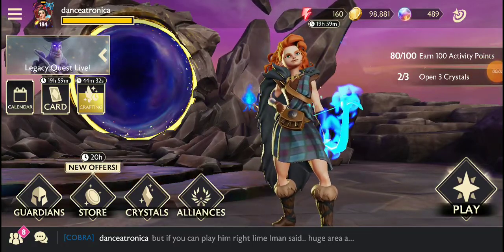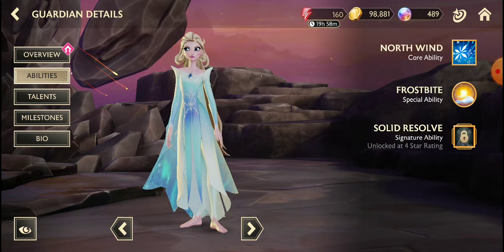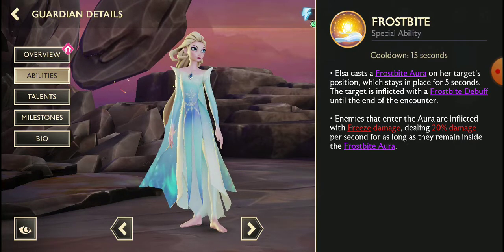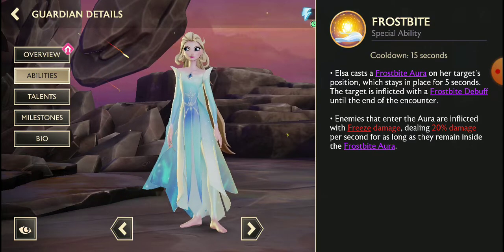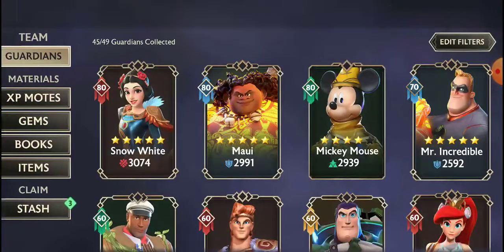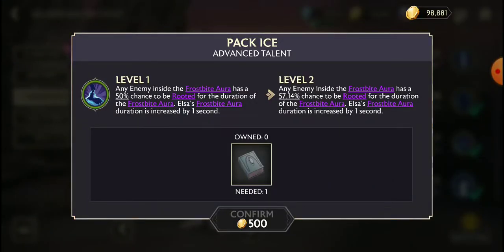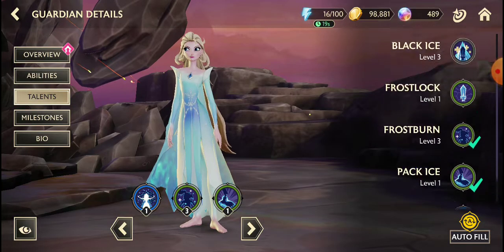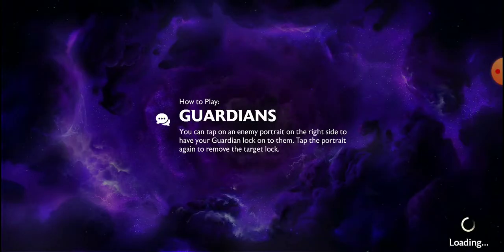Disney Mirrorverse - Elsa Showcase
Elsa from Frozen !! I'll show you how to use her in this fine game